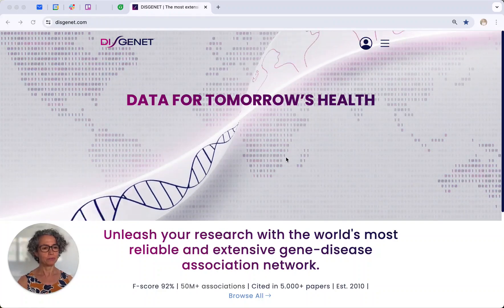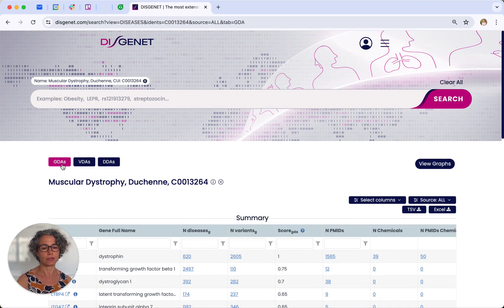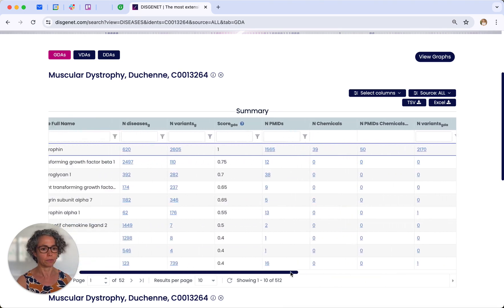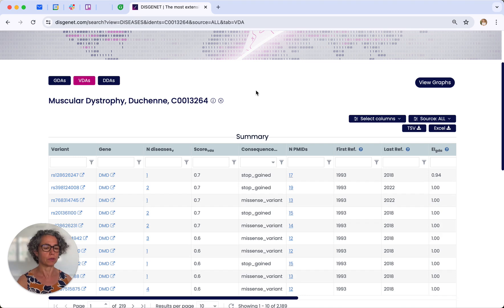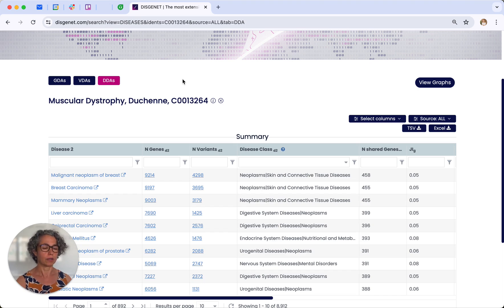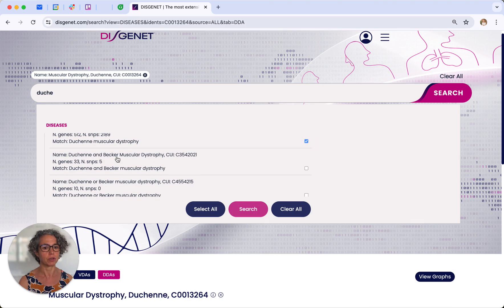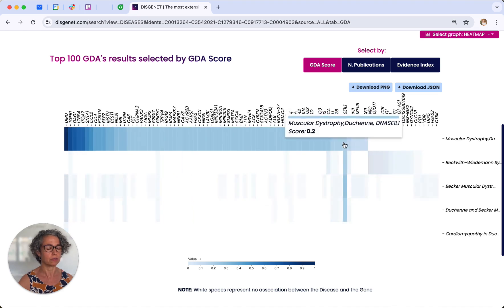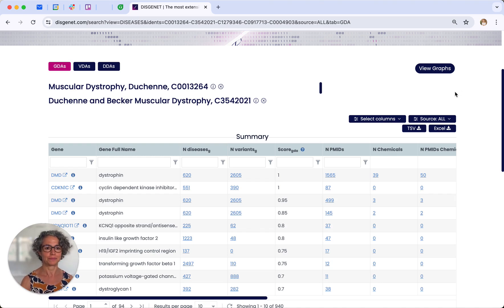What Gene-Disease Data Is In The DISGENET Database? [+ Customization & Visualization Options]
DISGENET shows you gene-disease associations (GDAs), variant-disease associations (VDAs) and disease-disease associations (DDAs).

Scientific Director, Laura I. Furlong walks you through how to view each data set and how to customize your view to make your research even faster and easier.

Learn how to search for related diseases and visualize data through graphs, heatmaps and networks.

00:00 Start a Search
00:53 Different Dataset Tabs
01:19 Information Tab
01:50 Gene-Disease Associations Tab
02:05 Customize the View
02:54 Variant-Disease Associations Tab
03:33 Explore Variants
04:00 Disease-Disease Associations Tab
04:50 View Graphs
05:58 Heatmaps
06:43 Download Graphs
06:50 Networks
07:13 Time to Search!